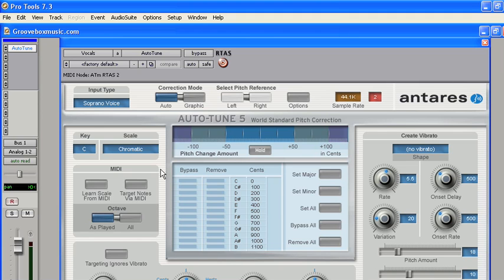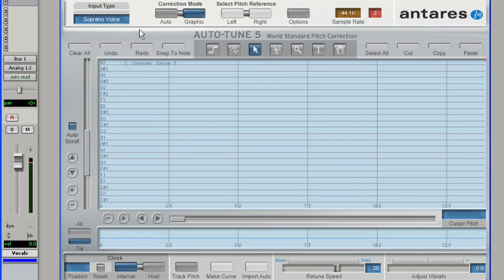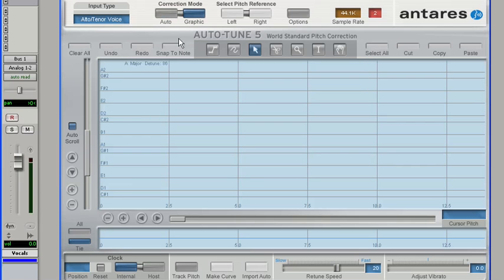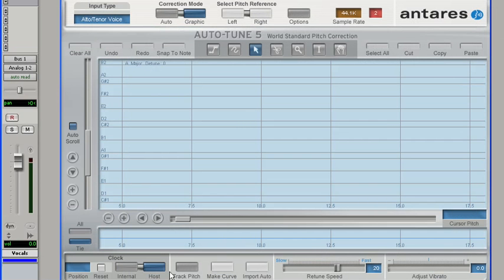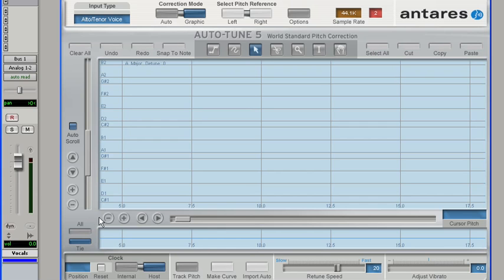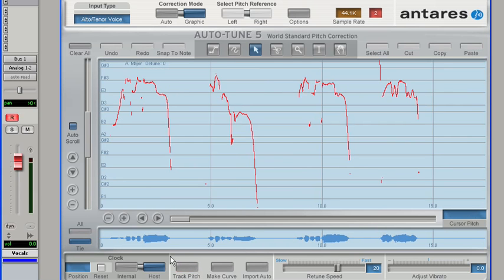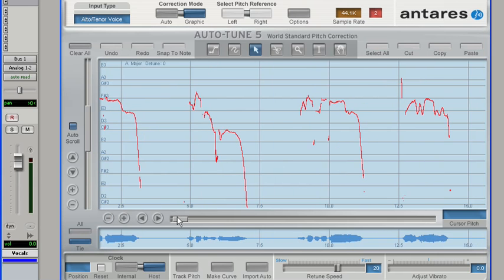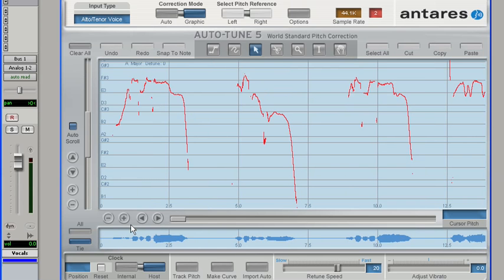01 Using Graphical Mode Part 1.mov